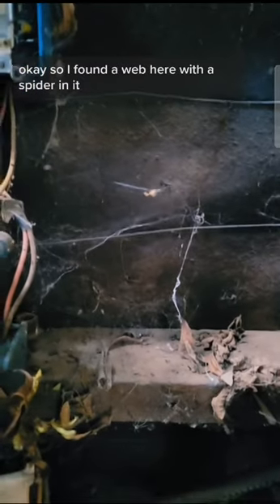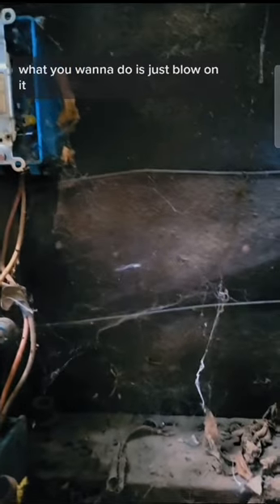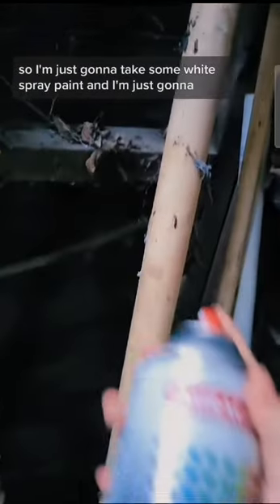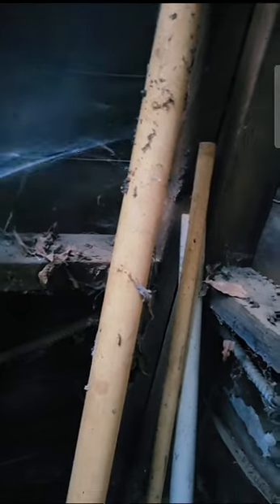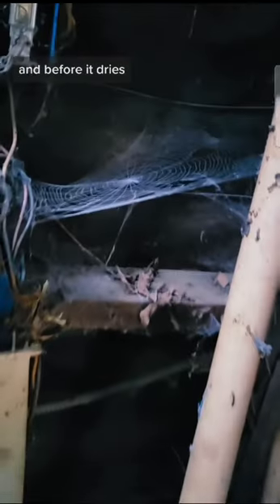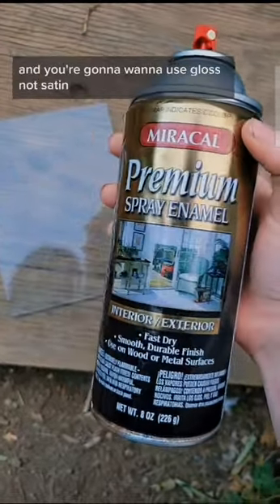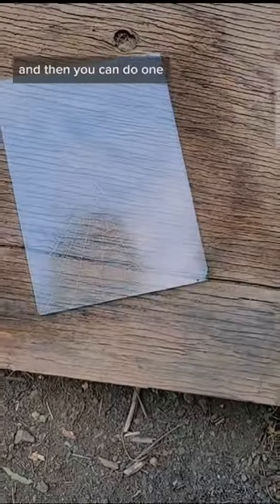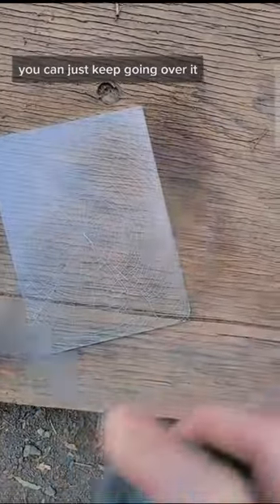spiderweb preservation tutorial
how to preserve a real spiderweb.